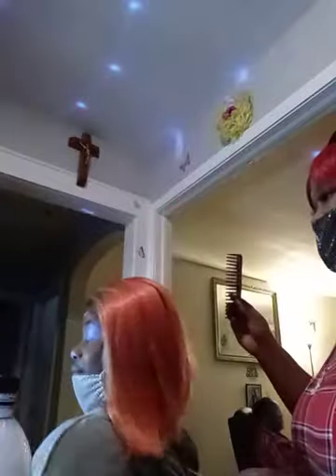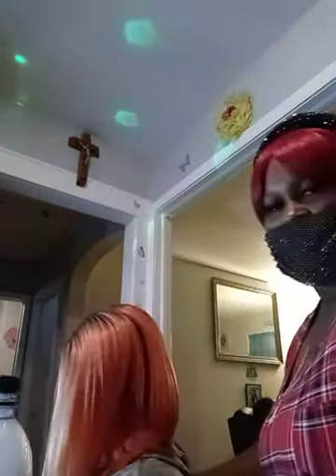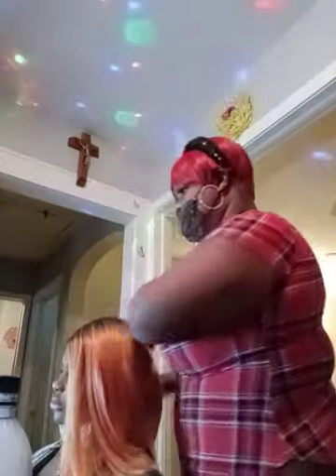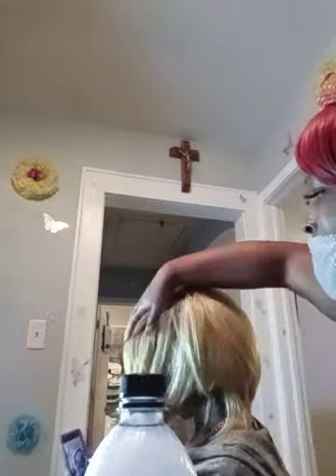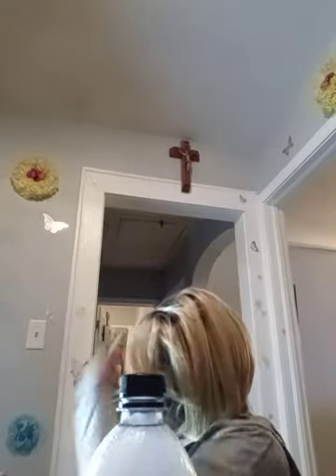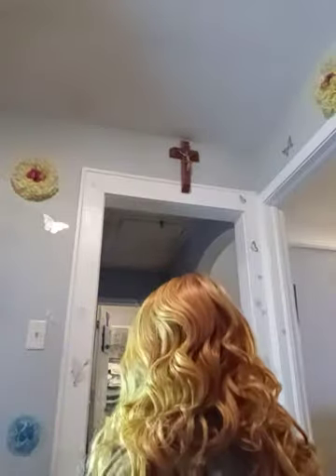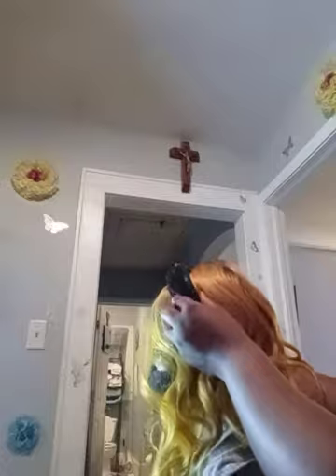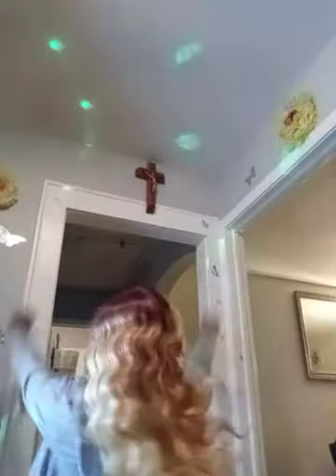Wig try on haul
Tawny, unit 7, Q Mariella, Zoey ,Chrissy, Edgar,Sabrina, Makayla, Butta unit 1